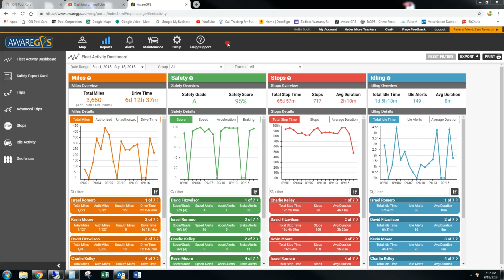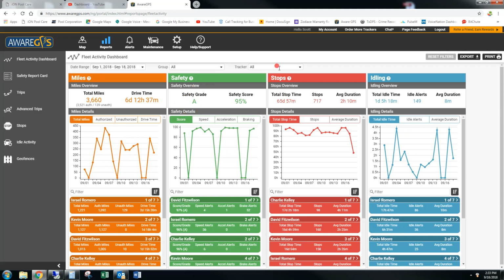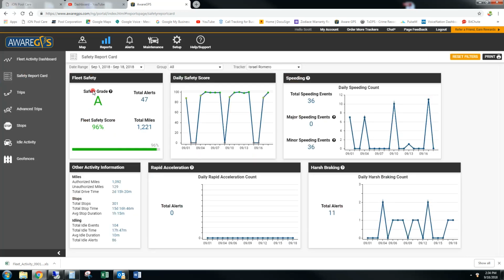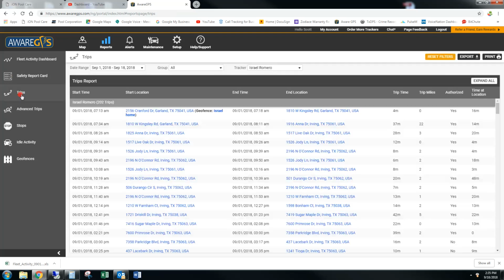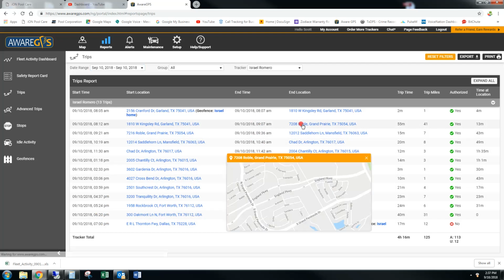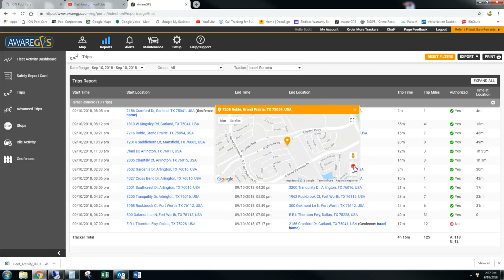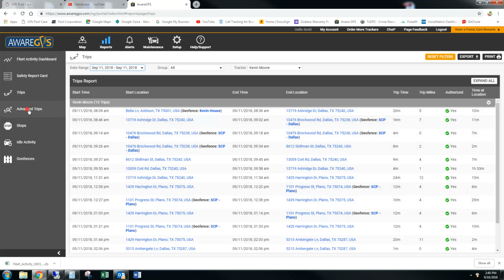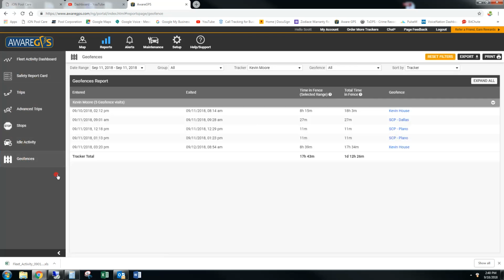Aware GPS Reports